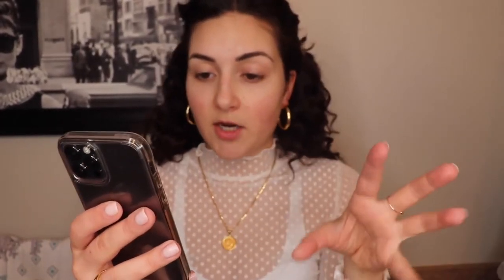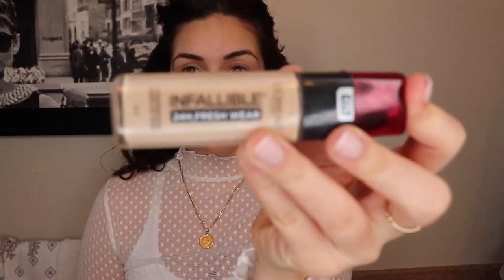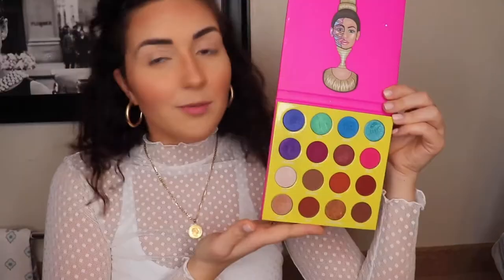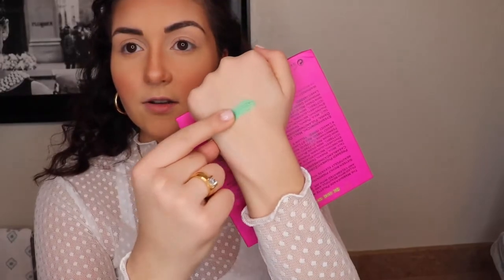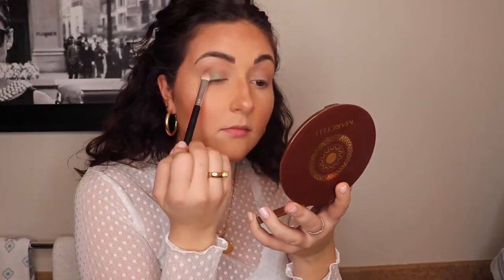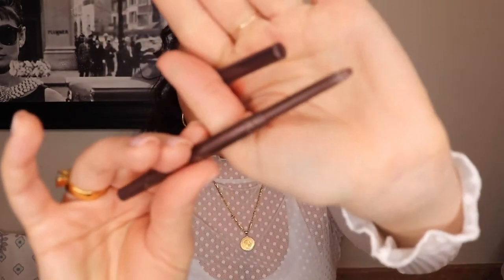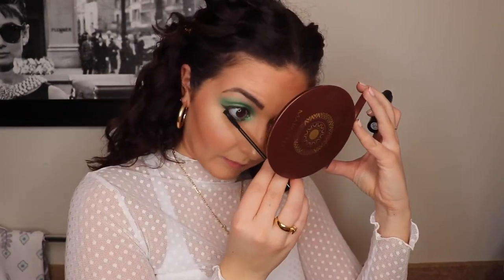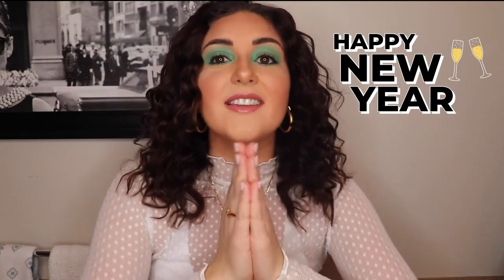I'm All GLAMED Up With Nowhere to Go! | NYE 2021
Guyssss! This look is electric and has been living in my mind RENT FREE for months now!!! Even if we have nowhere to go to ring in 2021 I HAD to try my hand out at this epic emerald glam look! A HAPPY & HEALTHY NEW YEARS TO YOU ALL!!!

Check out my previous mention video where my mom tries to do my GLAM holiday makeup!